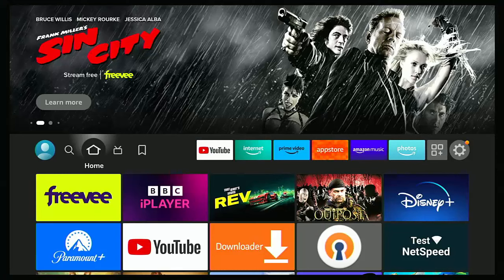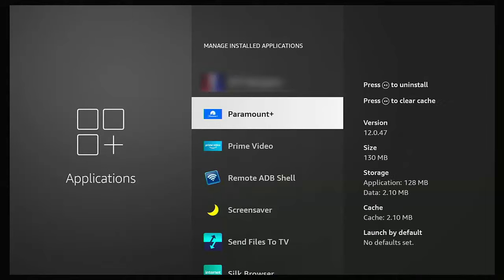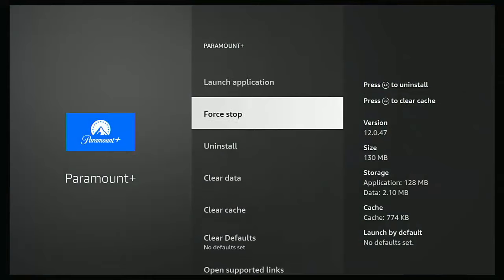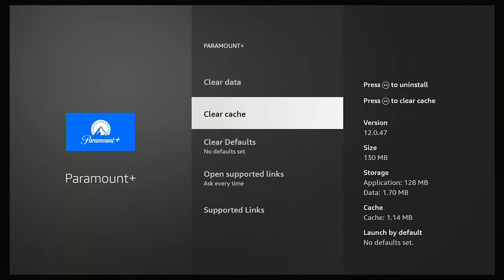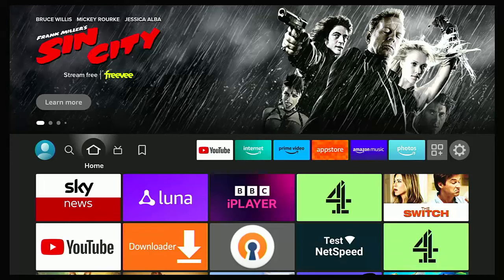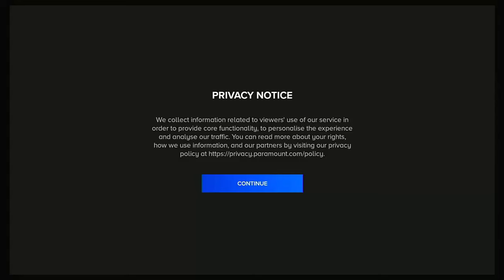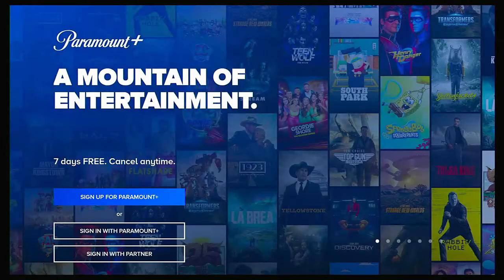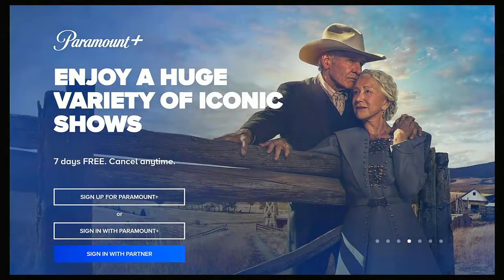NEWS: Firestick Users Having Problems With Paramount + App - ✅ Let's Fix it! ✅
This video shows you how you can possibly fix problems when trying to get into the paramount plus app.